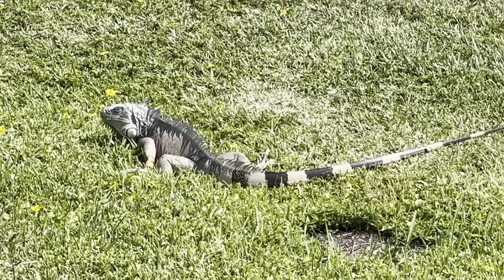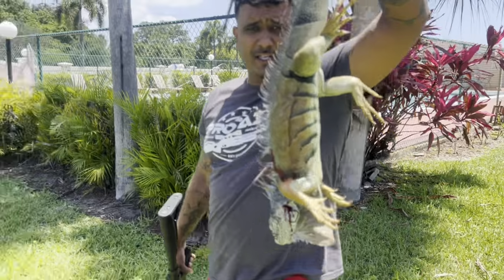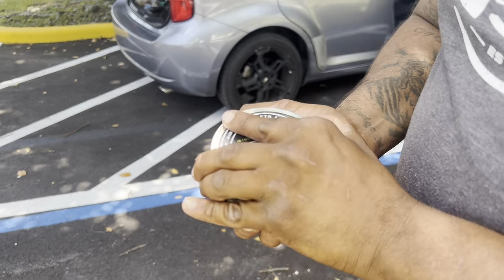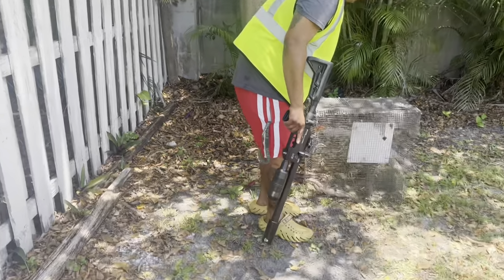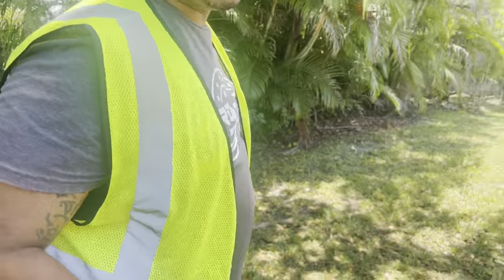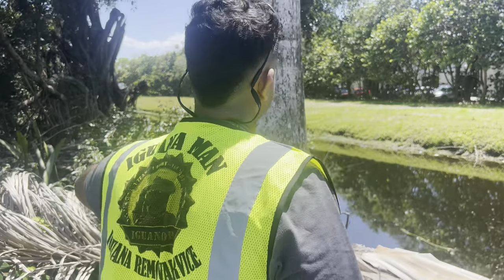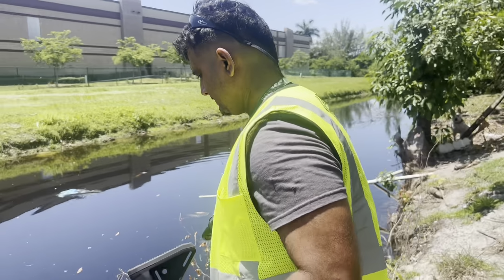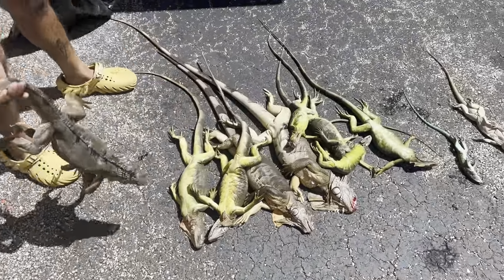Iguana Action is HEATING UP in FLORIDA! Invasive Lizards on The Move!